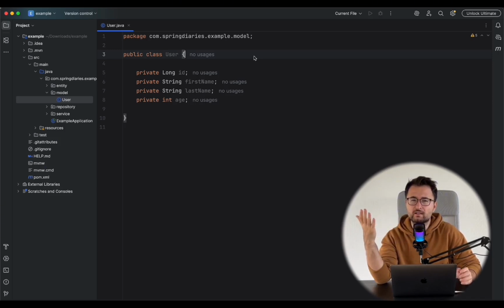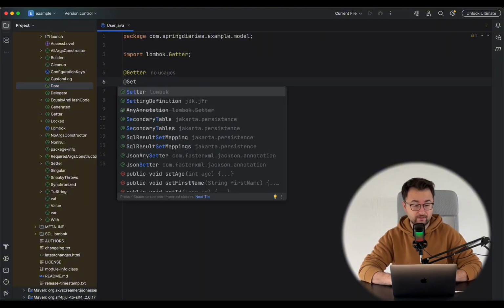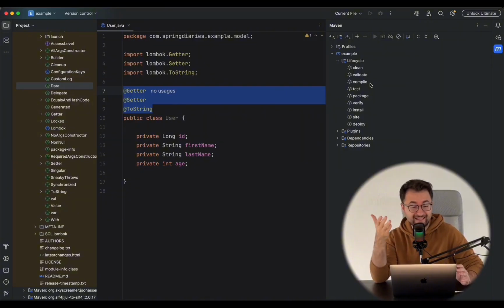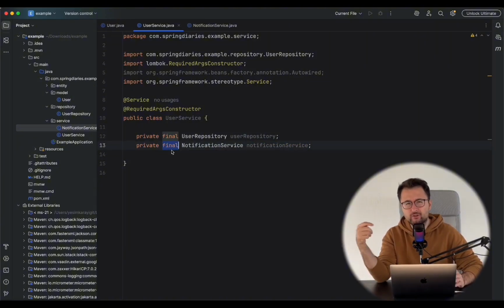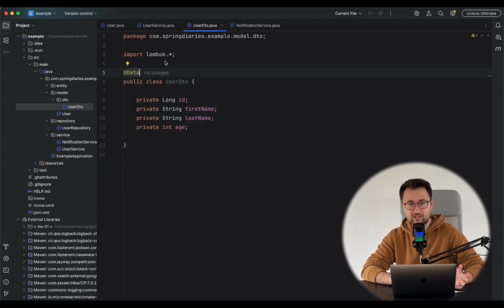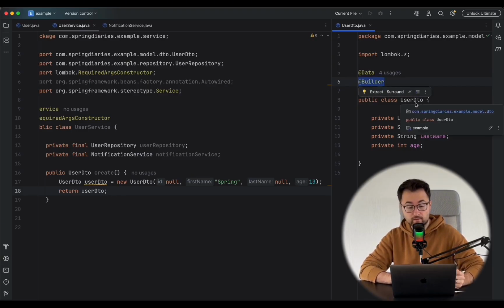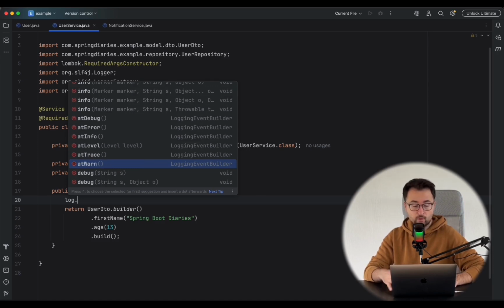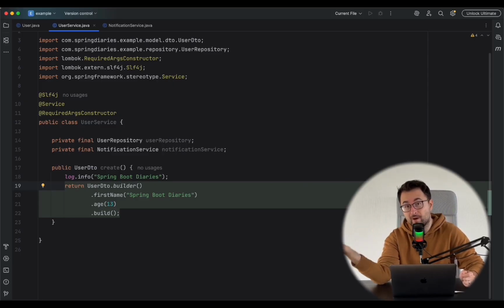The Beginner's Guide: Exploring Lombok's Capabilities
Java developers love Spring Boot, but almost everyone agrees on one pain point: boilerplate. This video breaks down how Lombok solves that problem in real Spring Boot projects—without resorting to vague “magic.” You’ll see clear, practical examples of Lombok in action, from replacing getters, setters, and toString() methods to simplifying constructor-based dependency injection and logging. More importantly, the video explains how Lombok actually works at compile time, so you understand exactly what code is being generated and why it has zero runtime cost.

Whether you’re setting up Lombok in IntelliJ, using it for DTOs with @Data, cleaning up services with @RequiredArgsConstructor, or improving test readability with @Builder, this tutorial focuses on correct, production-safe usage. It’s designed for developers who want cleaner code and full control—showing when Lombok is a perfect fit, when to be cautious, and how to avoid common pitfalls in Java Spring Boot projects.